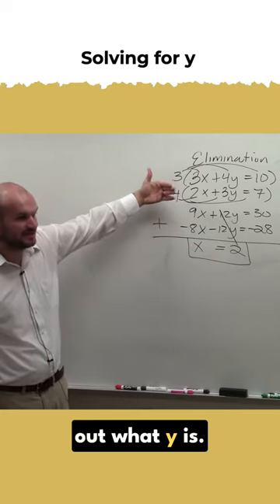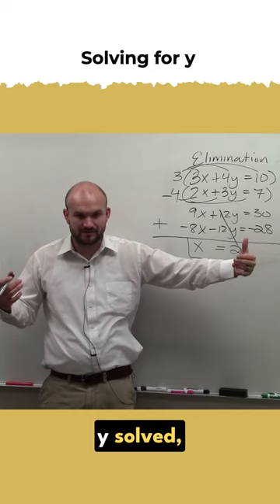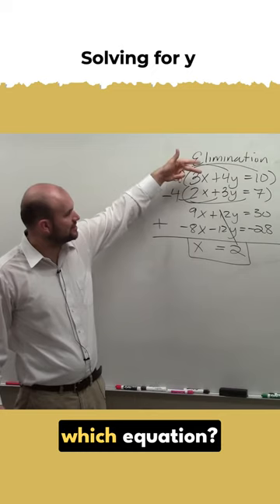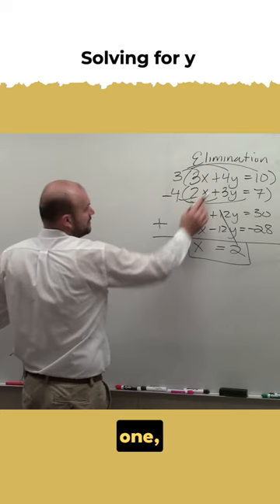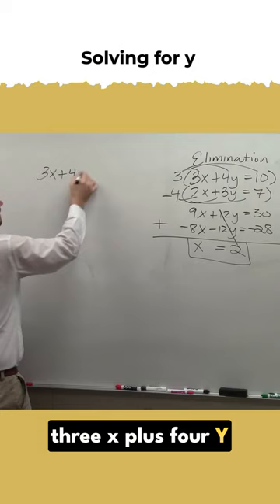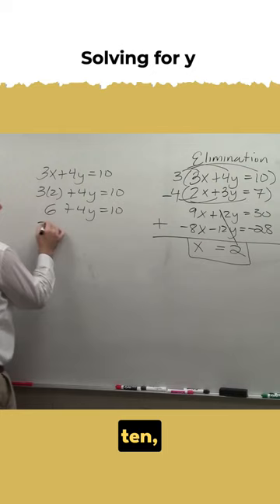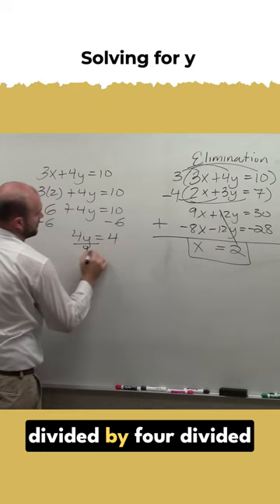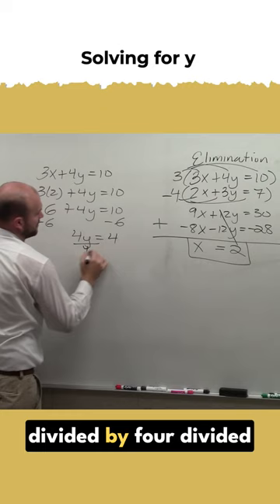solving for y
In this video I will show you solving for y in a system of equations.